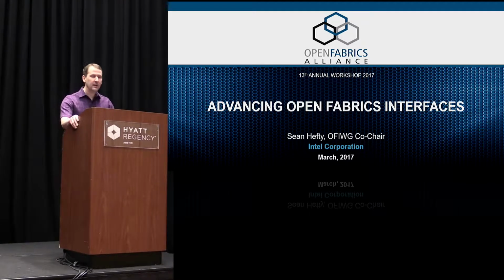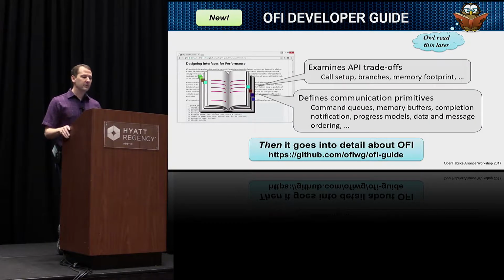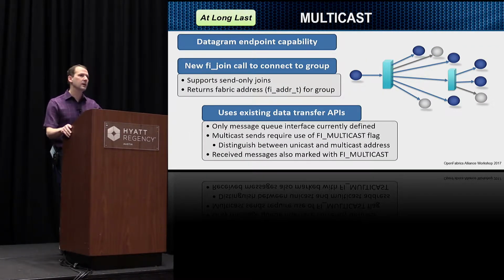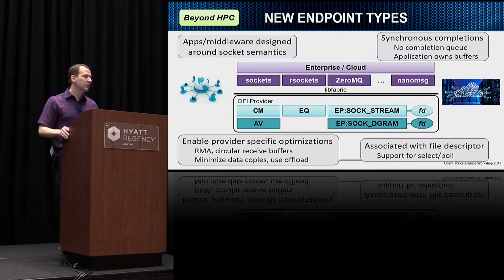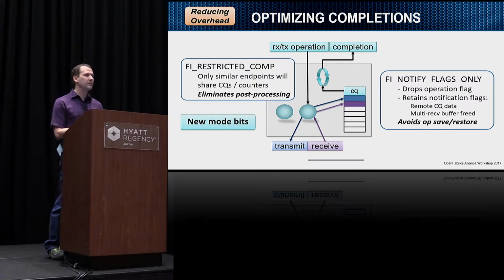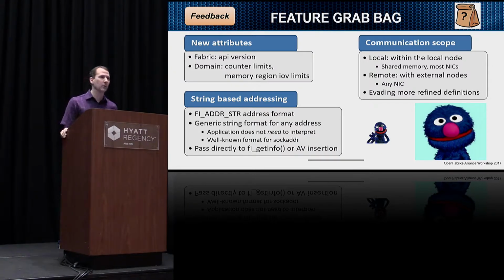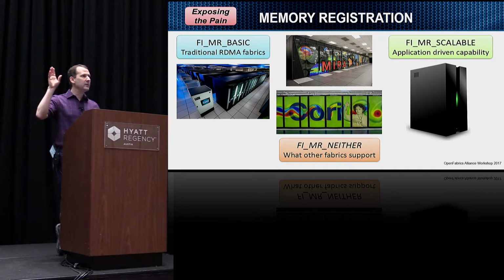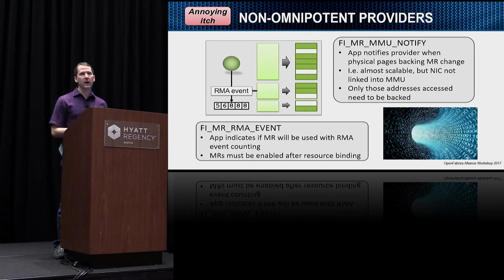Advancing Open Fabrics Interfaces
In this video from the OpenFabrics Workshop, Sean Hefty from Intel presents: Advancing Open Fabrics Interfaces.

"With its initial release two years ago, libfabric advanced the state of fabric software interfaces. One of the promises of OFI was extensibility: adapting to increased demands of fabric services from applications. This session explores the first major enhancements to the libfabric API in response to user demands and learnings."